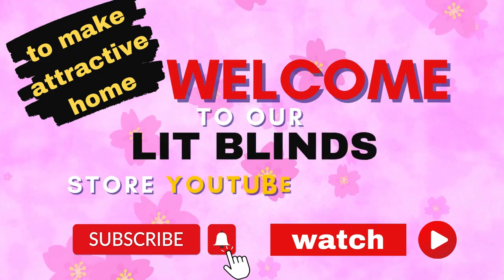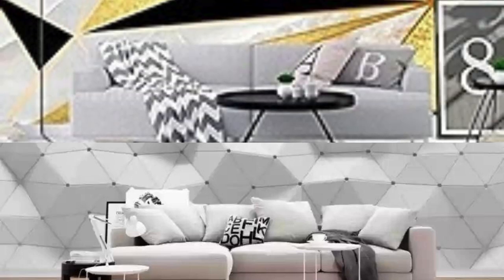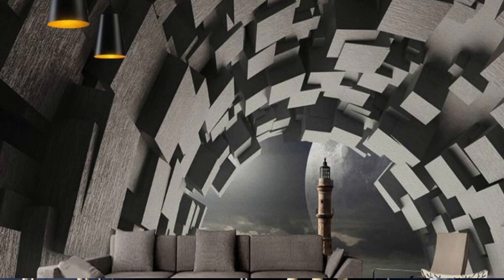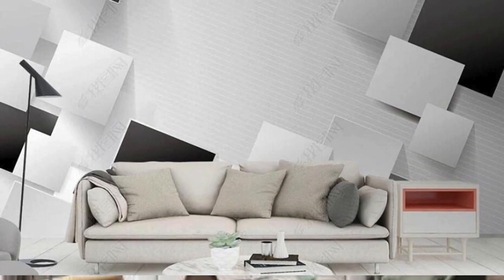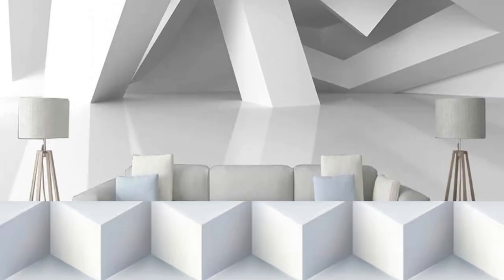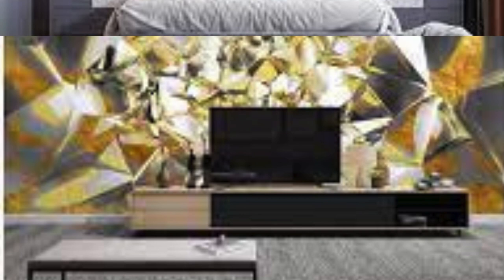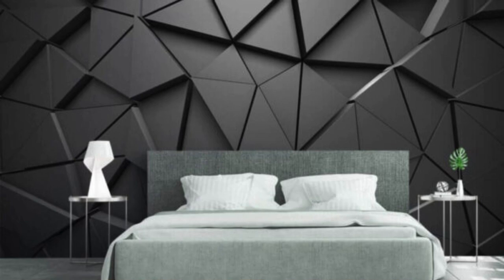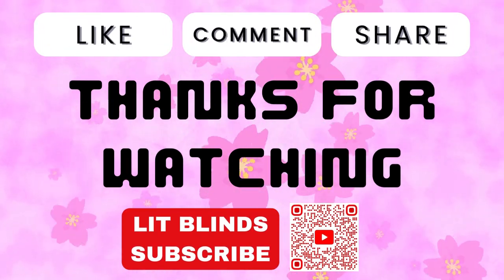LATEST 3D WALLPAPER DESIGNS | 3D WALLPAPER THAT WILL RULE IN 2024 | @LitBlinds